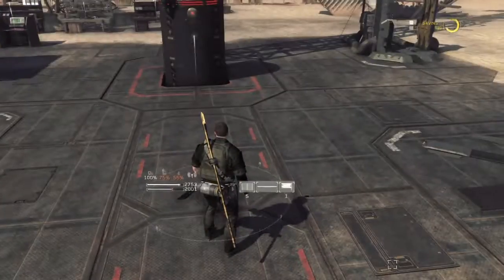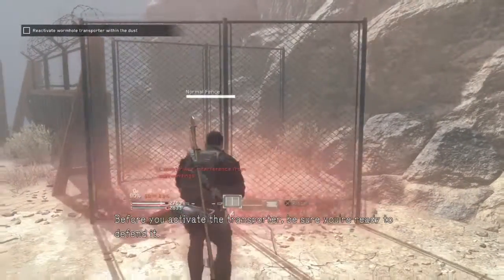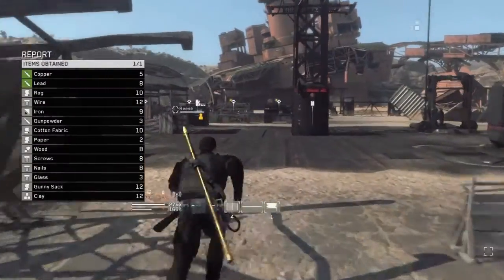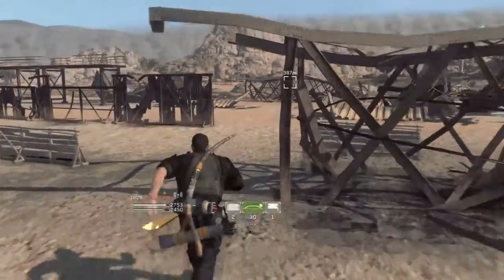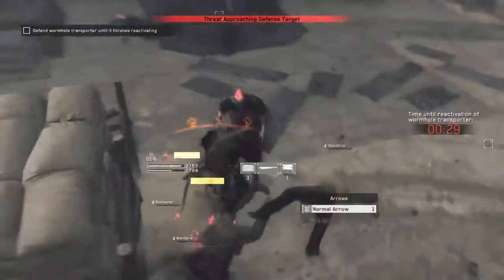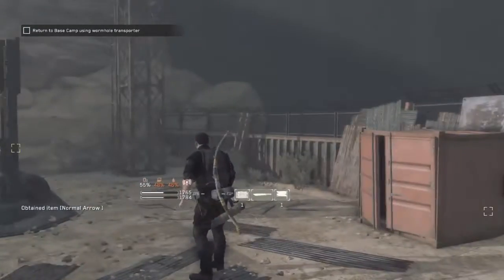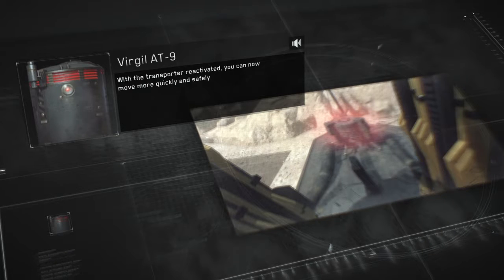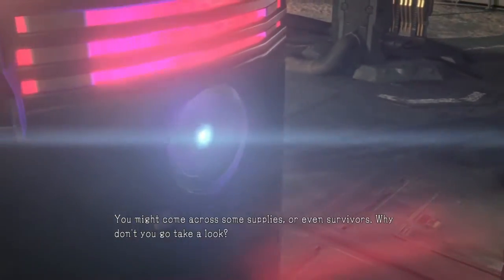Metal gear survive (ps4) part 5 claiming my first outpost